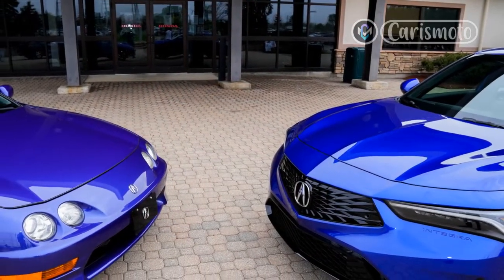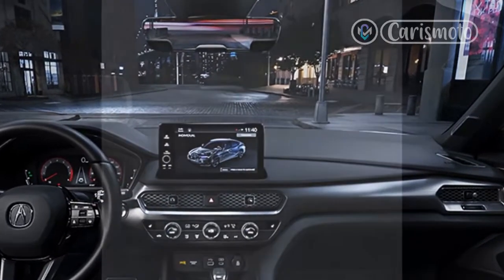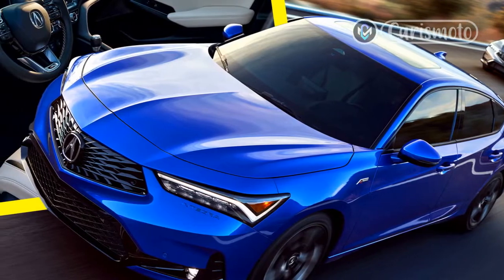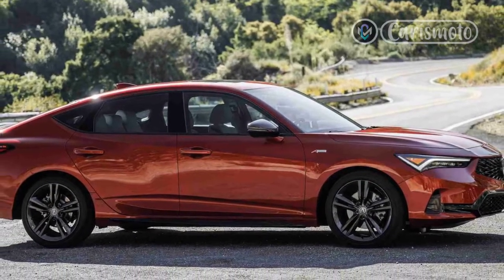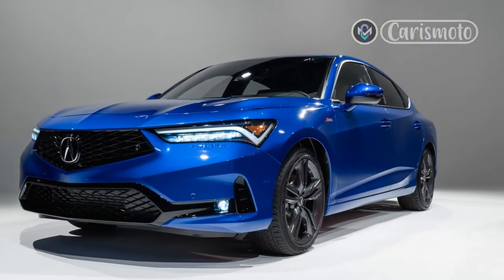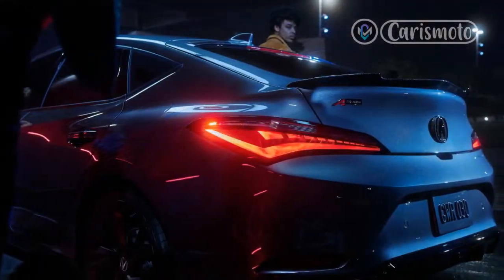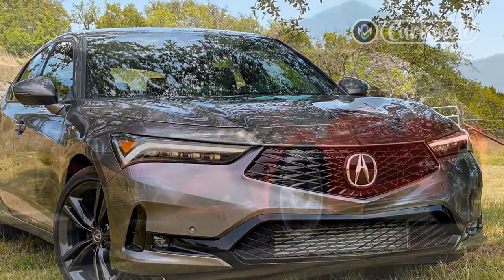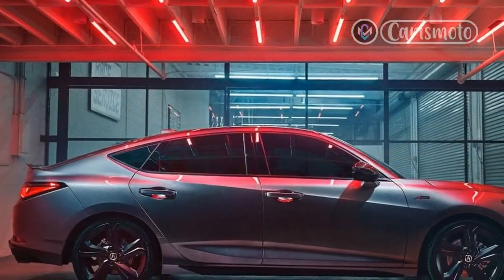Review, 2023 Acura Integra recaptures glory of days past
Regards,